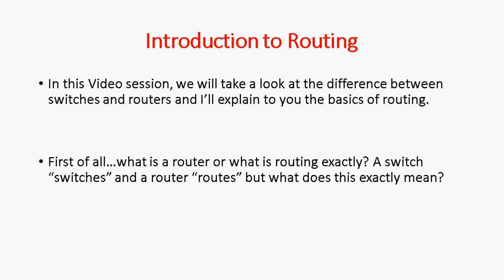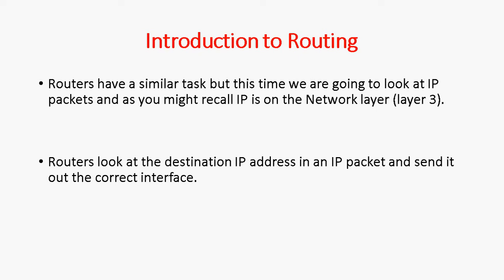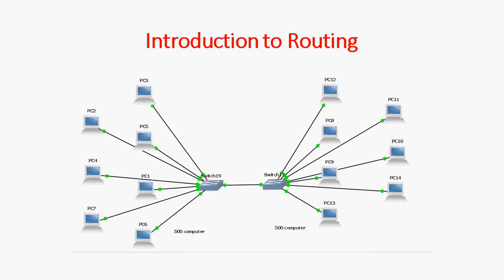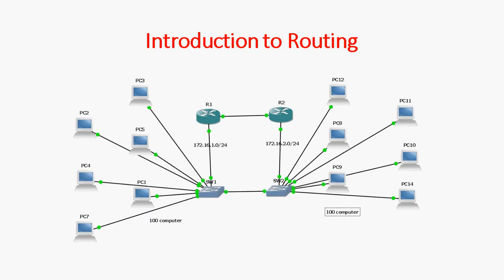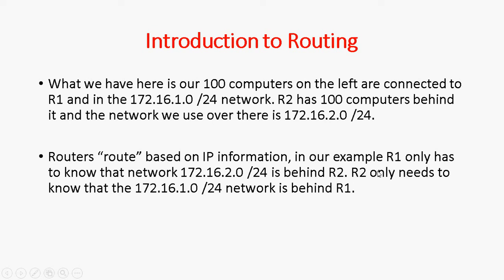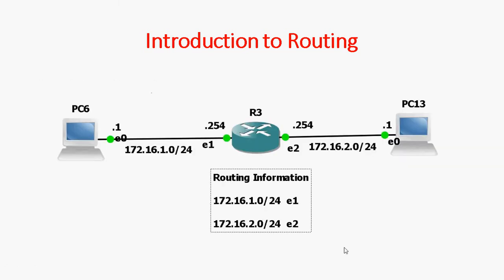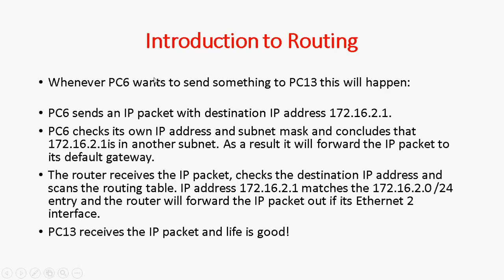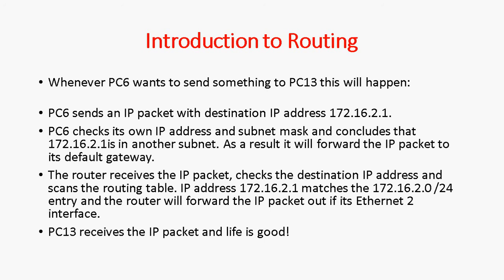CCNA 200-301 :: Introduction to Routing and Routers in English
Hi Friends,

In this video tutorial i am going to discuss about Introduction to Routing and Routers  in step by step.

Regards
Gowthamraj F